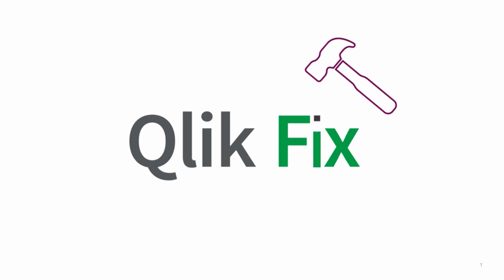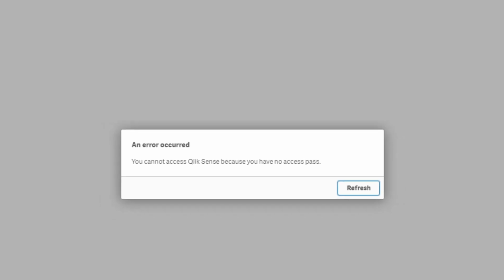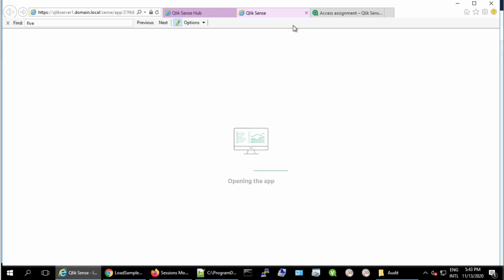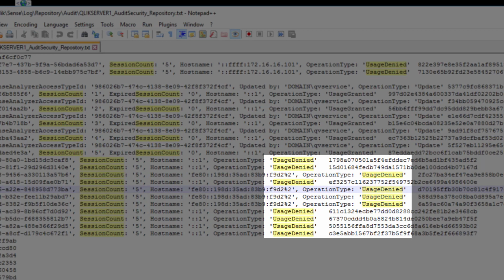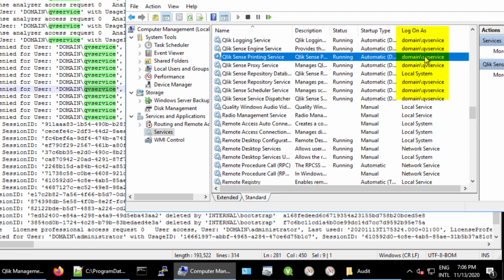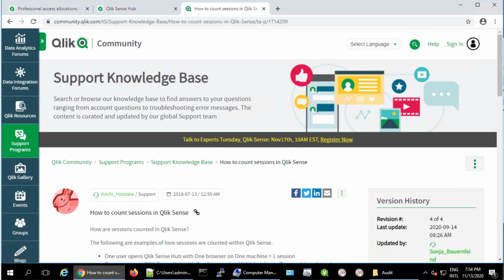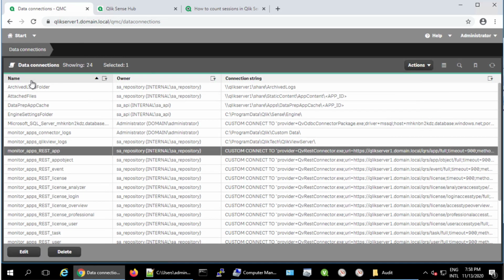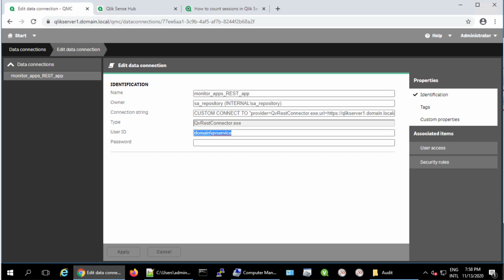How to fix "Too many sessions active in parallel"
This video covers the scenarios in which the "too many sessions active in parallel" error message is expected to occur, and how to prevent it.